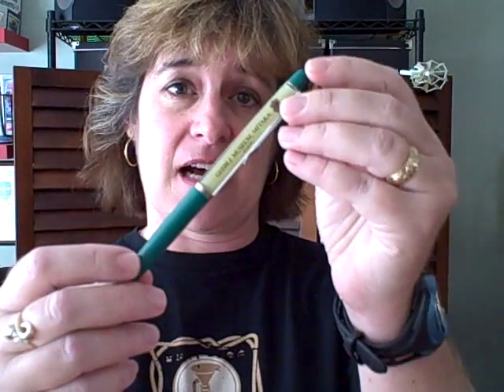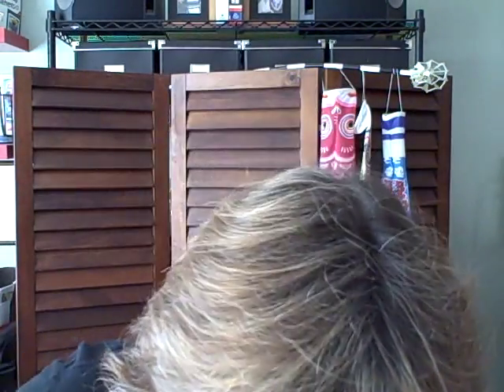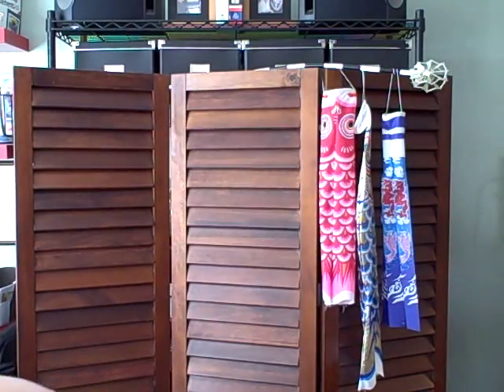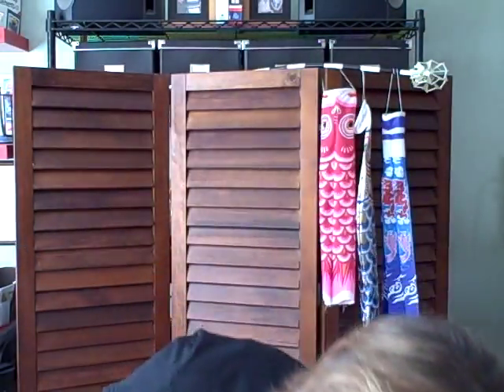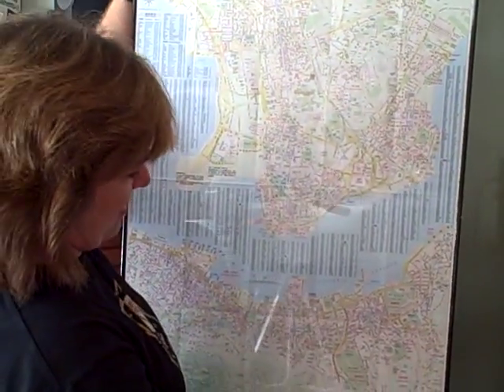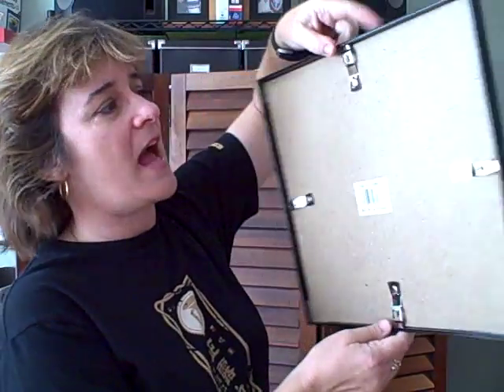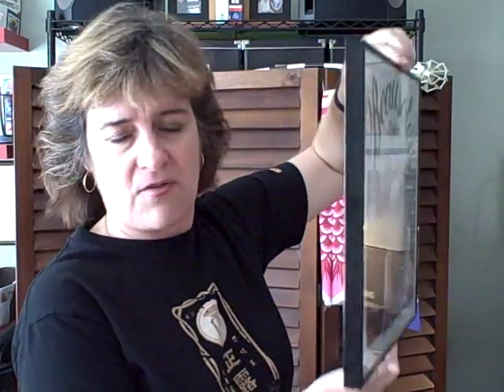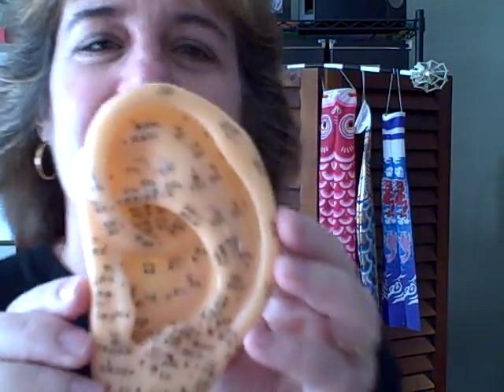Inexpensive Travel Souvenirs Part One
Part One of a series about finding unique and inexpensive travel souvenirs. Ideas include floatie pens, maps and. medical supplies. One correction: the Hong Kong map characters are Chinese, not Japanese (duh.) Thanks. Related blog post on Perceptive Travel